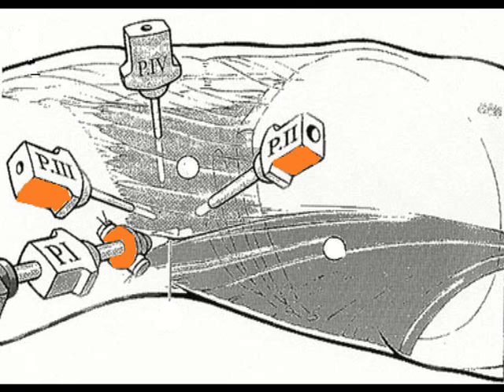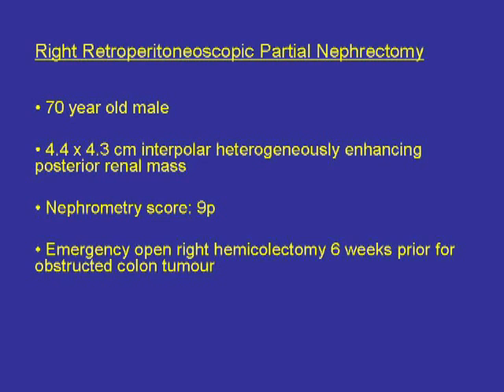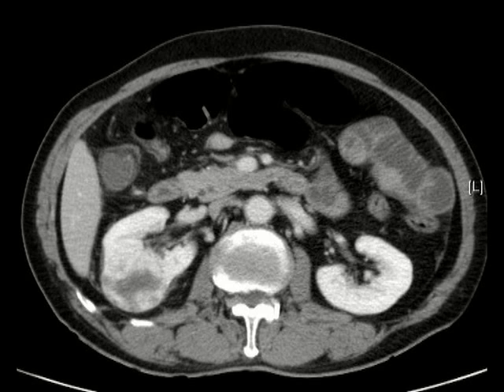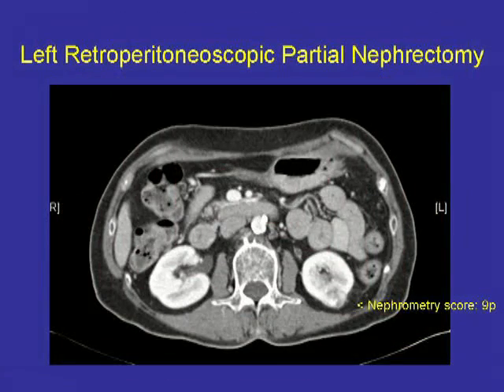Retroperitoneoscopic Partial Nephrectomy